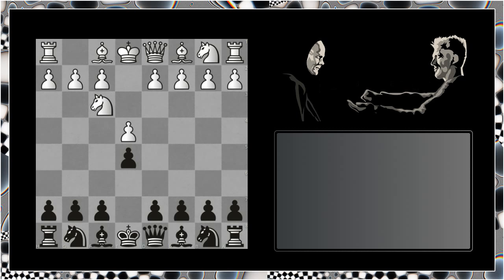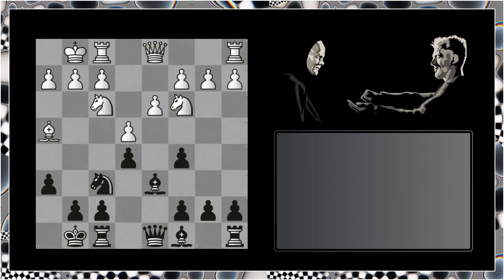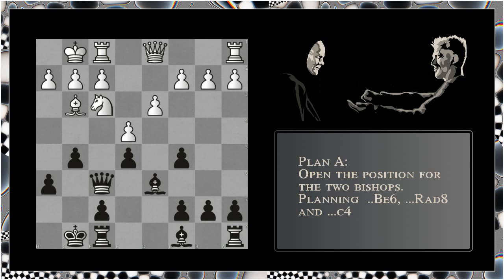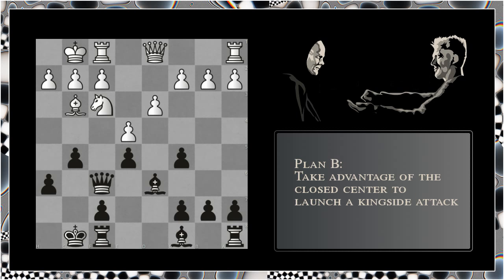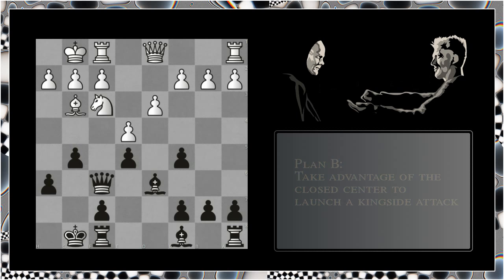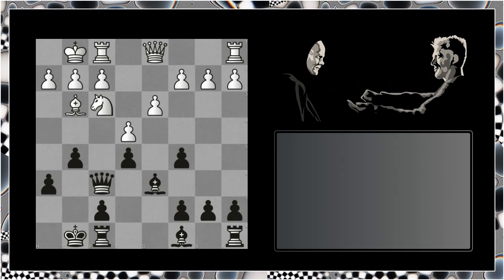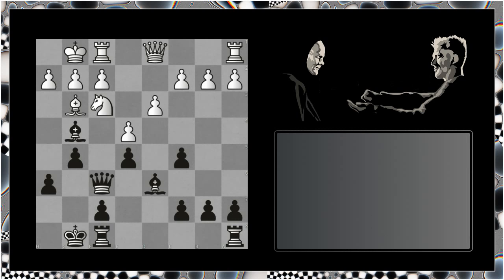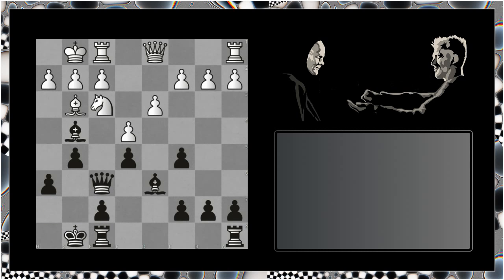Test your positional play 2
In chess we are taught to think in general terns and act in a concrete way, often though its the synthesis of elements which fail us and we pursue a wrong positional plan.  In the video the game Winter v Capablanca, Hastings 1919  is considered and after some exchanges we reach a position where there are three plausible scenarios based on positional features.

1. Open up the position and take advantage of the presence of two bishops with ...Be6, Rad8 and ...c4

2.Take advantage of the closed centre by a pawn storm on the Kingside, planning ...Bg4 and if white kicks the bishop with the plausible h3, to play ...Kh7, .Rg8 and ...g4 breaking open the white kingside position

3. Take advantage of the bad placement of the bishop on g3 planning ...Bg4 and if the plausible h3 is played Bxf3 simplifying into and endgame.

Have a go at trying to synthesise the positional elements and finding the correct continuations, for its only in doing so that we can hone our experience and draw upon this during a practical game of chess.

My thanks go to the authors of the book 'Test your positional play', Robert Bellin and Pietro Ponzetto from which the game was taken. To the artists who made the original video animation which I have used to liven up what can be an otherwise dry subject.  To Aldo Vasquez who provided the encouragement.  To the musicians for the audio and for the open source software community for their untiring devotion to making quality software available to everyone regardless of economic constraints. You are all truly awesome people -  kind regards MSK

chess, echecs , ajedrez , xadrez , shahmati , szachy , sjakk , schach , schaken , satranj , шахматы , شطرنج